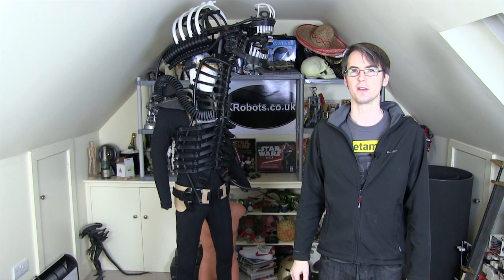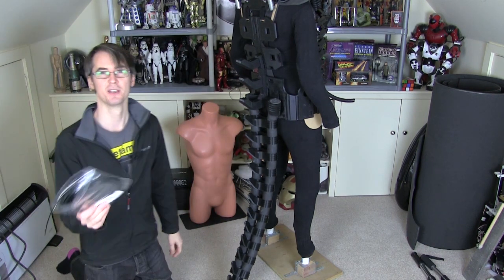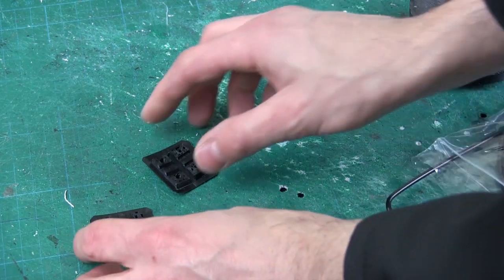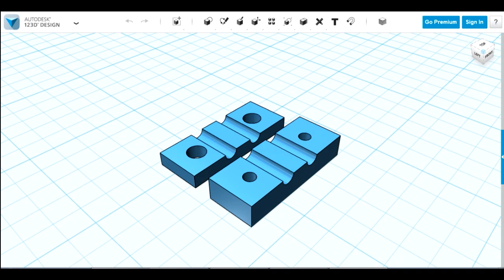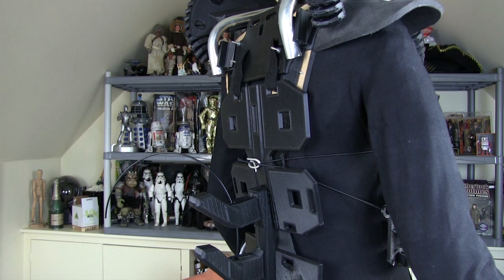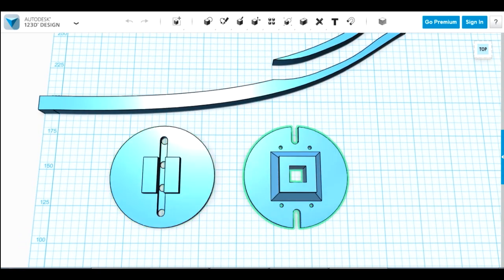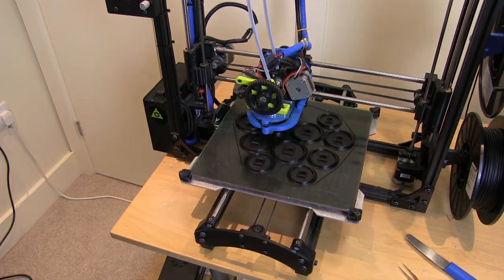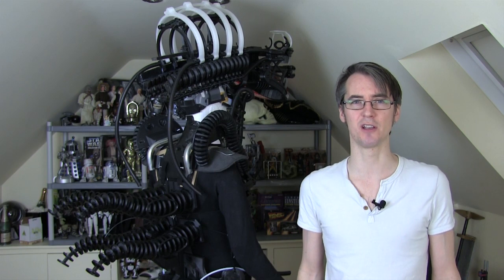Alien Xenomorph Cosplay #14 | Dorsal Tubes & Tail | James Bruton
Sorting out the tail and Dorsal tubes for my 3D printed Alien Xenomorph Cosplay

① GENIUS

② XROBOTS